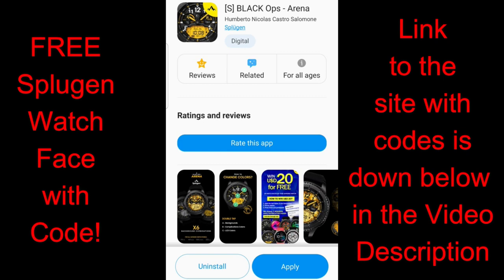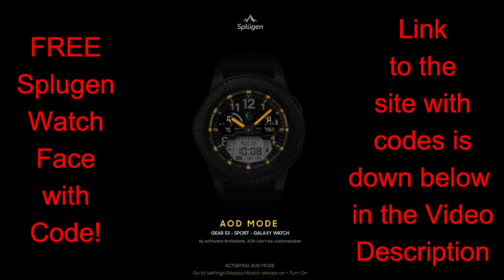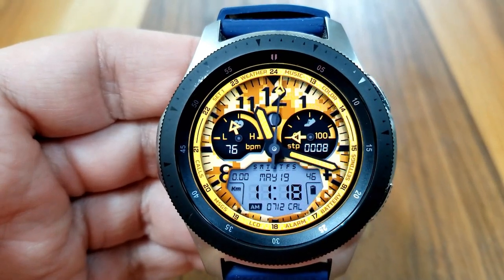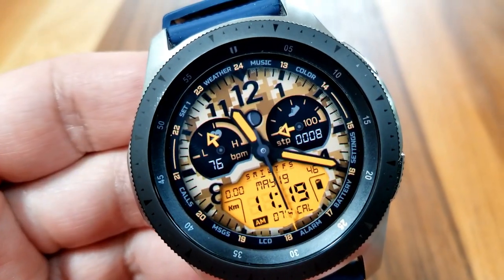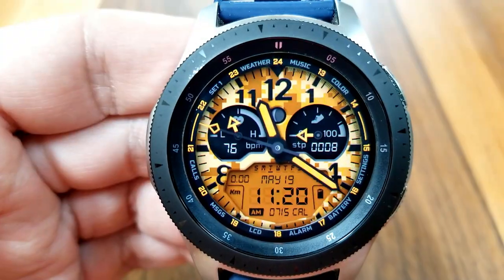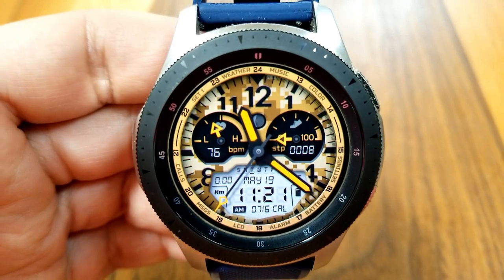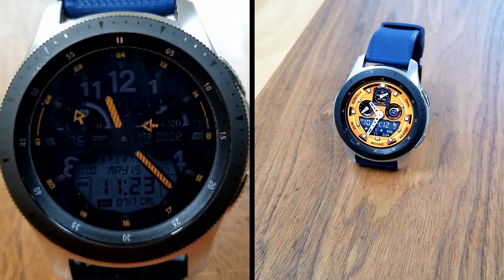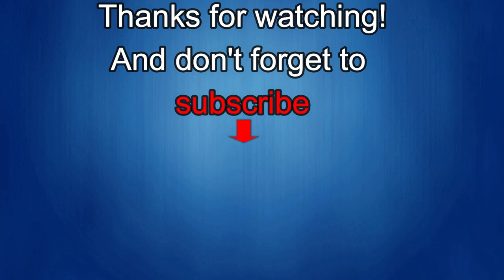HUGE Coupon Giveaway! Samsung Galaxy Watch Active 2/Galaxy Watch Face by Splugen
Here is a new release from Splugen that is a paid face but all of you can add it to your collections for free by picking up a code from the link below.

Samsung Watchfaces
Smartwatch